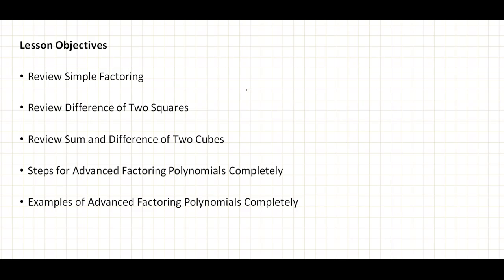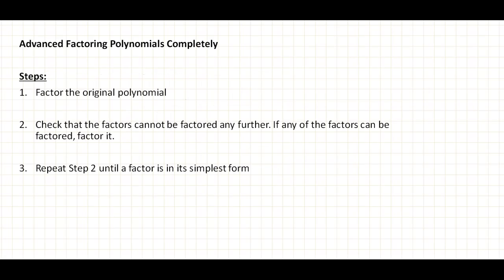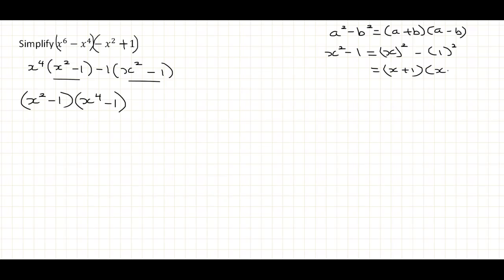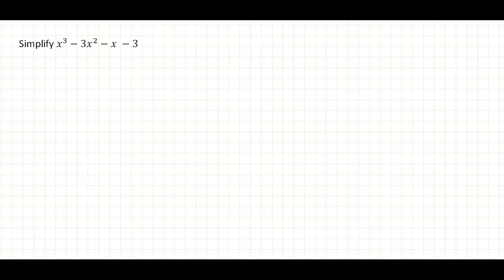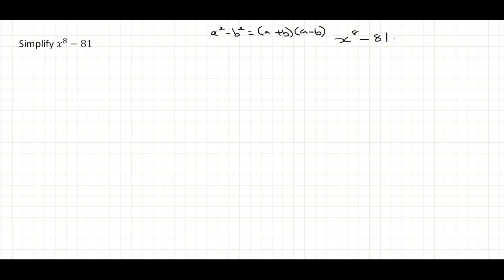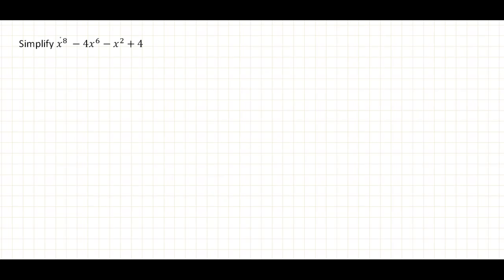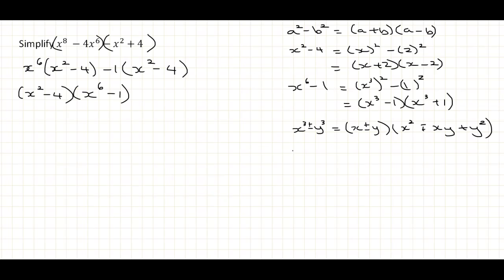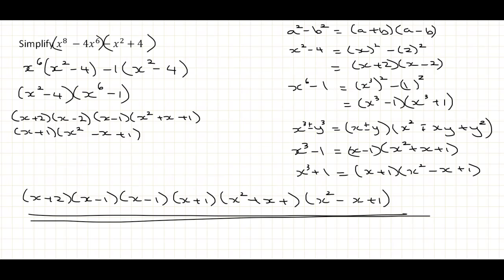Advanced Factoring Polynomials Completely